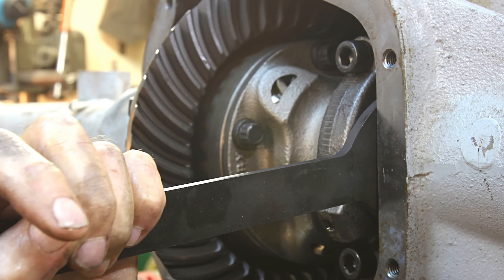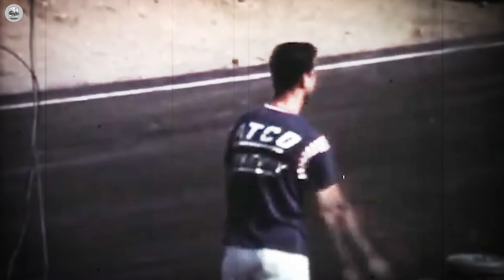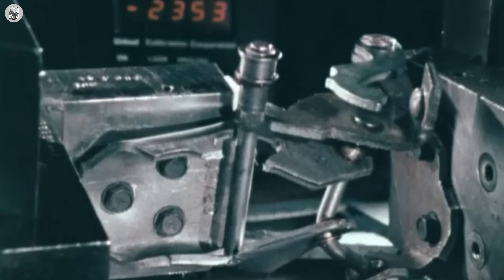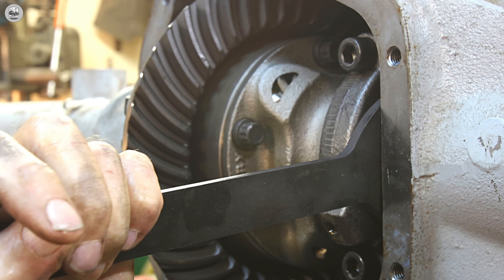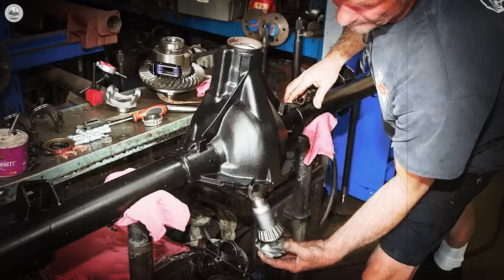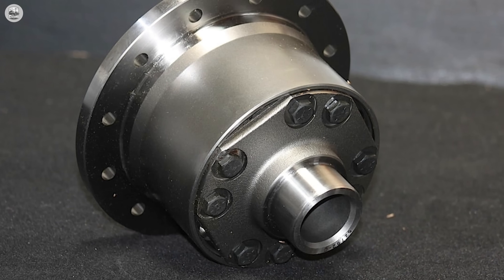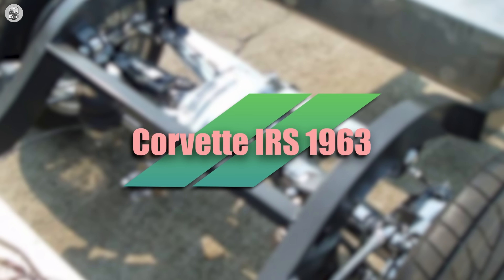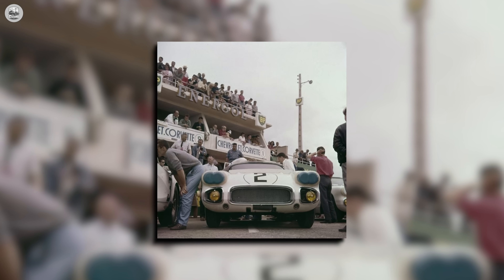Which 5 ENGINEERING SECRETS Made Muscle Cars LEGENDARY?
Five rear ends built a legend—but only one ruled them all. From Ford’s bulletproof 9-inch to Mopar’s secret 8¾ and GM’s revolutionary Corvette IRS, these machines defined America’s horsepower war. But here’s the question every gearhead still argues about: which rear end was truly unstoppable—and why were GM’s fastest cars secretly running Ford parts? and Which 5 ENGINEERING SECRETS Made Muscle Cars LEGENDARY?

01:21 Ford 9-in, the Immortal
04:38 Dana 60, the Destroyer
07:41 GM 12-Bolt, the Sweet Spot
10:05 Mopar 8 3/4, the Underrated Warrior
12:23 Corvette IRS 1963, the Curveball

Welcome to MUSCLE CAR MASTERS.
Join Muscle Car Masters on an exhilarating journey as we uncover the heart, history, and horsepower behind these legendary machines.
Our mission is to bring the memories back to all enthusiasts so Let's see Muscle Car Master Channel is a place to share, comment... and show your feelings, knowledge, and ideas about Muscle Cars.
The most important thing: Through Muscle Car Masters channel, Let's help all fans know about the truths behind the screen history of American Muscle Cars.
Have a great time with Muscle Car Masters Channel - returning to great memories with our channel.

I do NOT own some or all of the video materials used in this video.